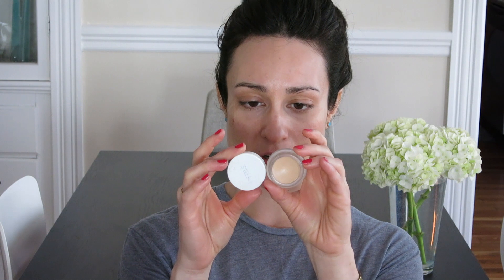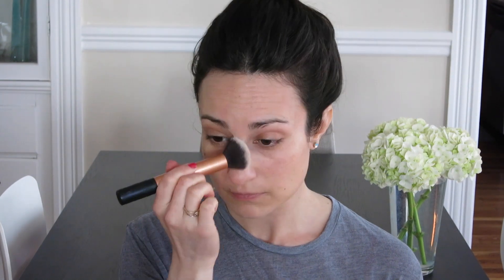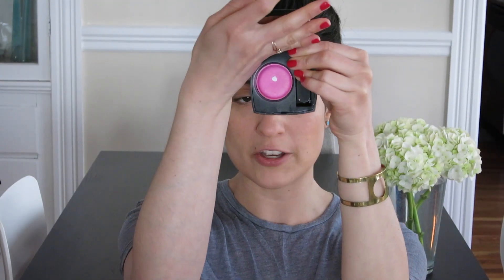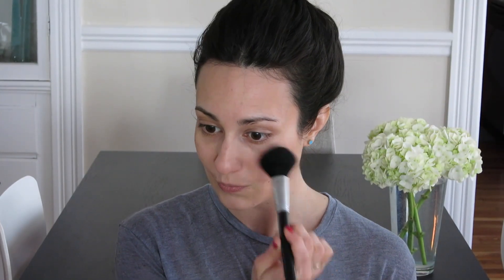Tous Les Jours May Makeup (Natural/Non-Toxic/Eco-Beauty)| L'amour et la Musique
Happy Memorial day green beauties! This is how I've doing my makeup every day in May, and I hope you enjoy watching.

I also have one for ebates which I think it such an amazing program if you do a lot of online shopping (which, ahem, I wouldn't know ANYTHING about...):

Where else to find me:
(I kind of think Facebook pages are redundant)
(For whatever reason I've never gotten into Twitter and also think it's kind of redundant. I basically only IG.)

What I'm wearing:
Nails: OPI Dutch Tulips
Top: Brandy Melville
Bracelet: Young Frankk cuff from shopanomie.com

Products Used -
Suntegrity 5 in 1 Natural Moisturizing Tinted Sunscreen (Light)
Studio 78 Off We Go Concealer in At Dawn
RMS Un-Cover Up in 11
100% Pure Healthy Flawless Skin Foundation Powder in White Peach
Studio 78 Bronzer in Desert Sand
Chanel Joues Contraste Blush in Turbulent
RMS Living Luminizer
The All Natural Face Vegan Brow Wax
Tarte Amazonian Clay Volumizing Brow Powder in Medium Brown
Jane Iredale Daytime Eyeshadow Kit | Cappuccino
Zuzu Luxe Liquid Eye Liner in Raven
Tarte SkinnySmolder Eyes Pencil in Onyx
Lily Lolo Mascara in Black
bareMinerals Flawless Definition Mascara in Black
Ellovi Tinted Lip Butter
Bite Beauty Lipstick in Lingonberry